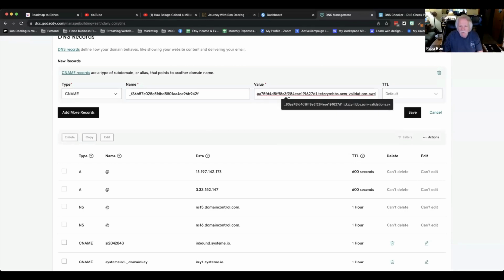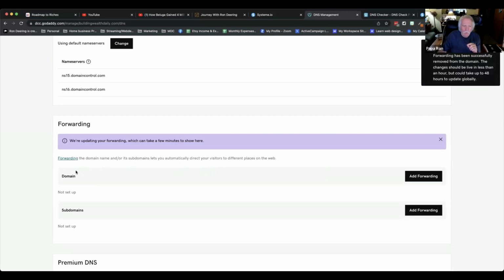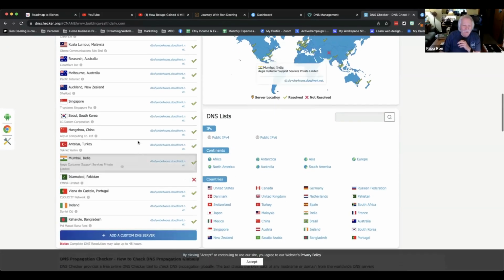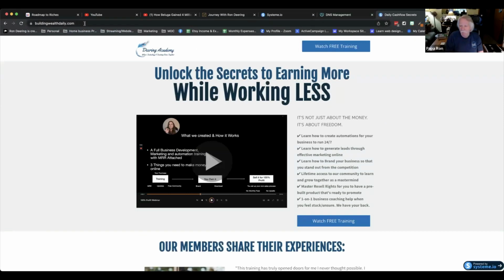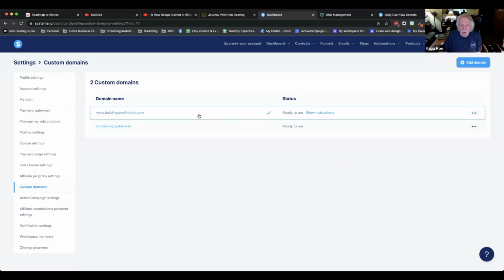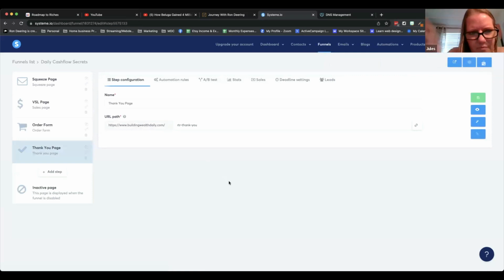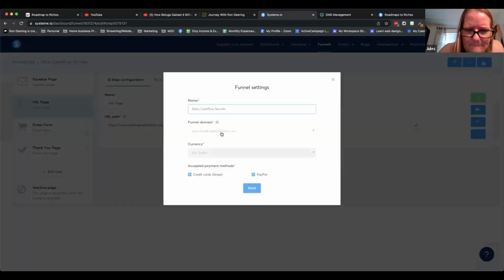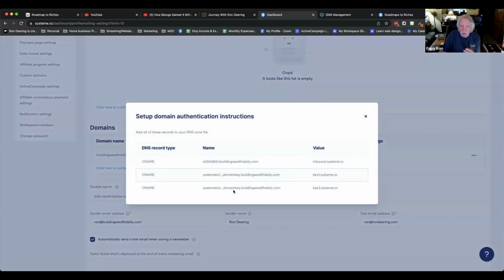How To Connect Your Custom Godaddy Domain